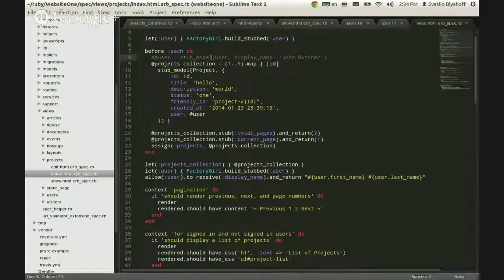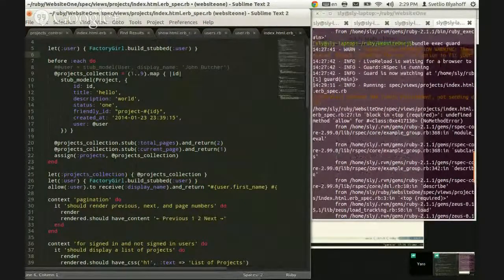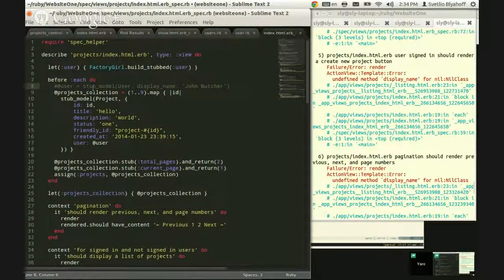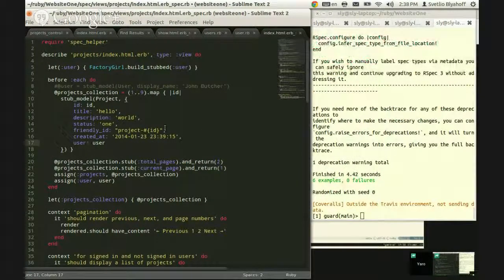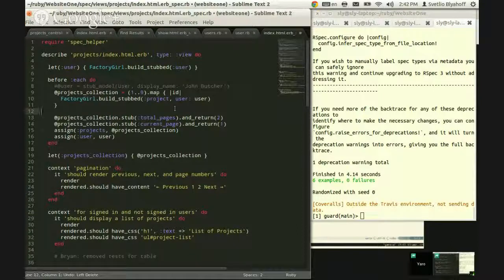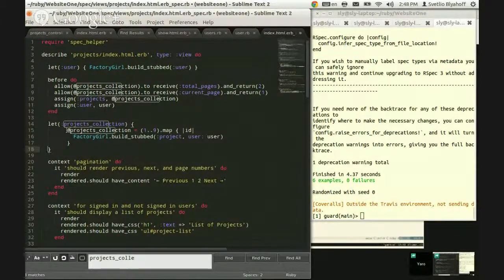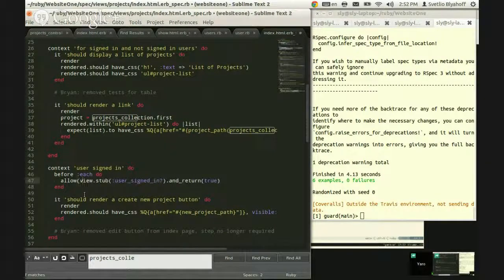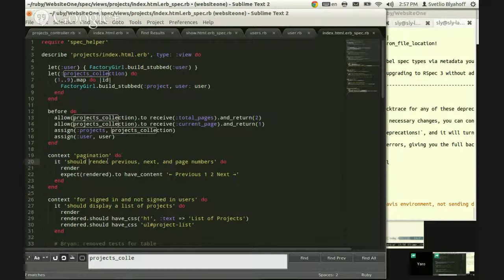PairProgramming on WebsiteOne